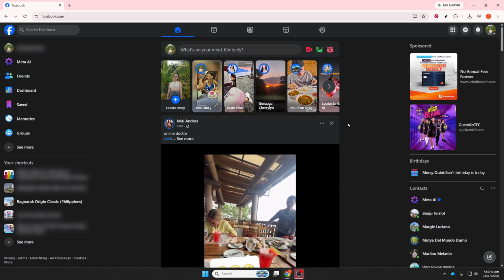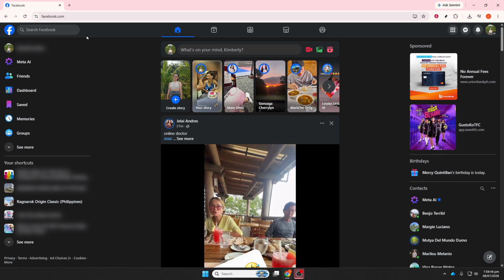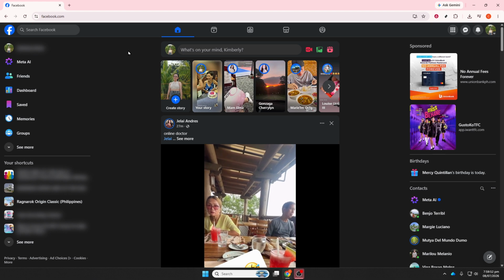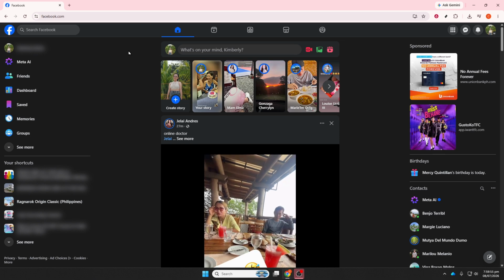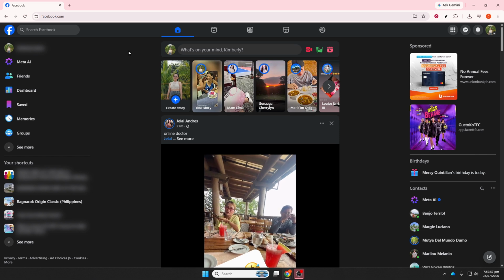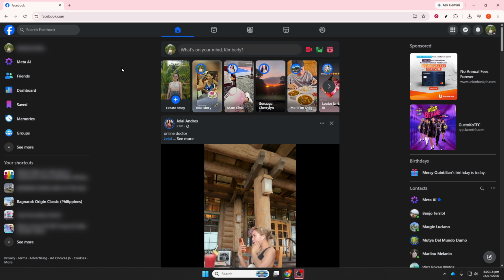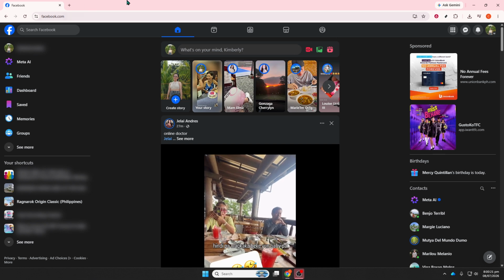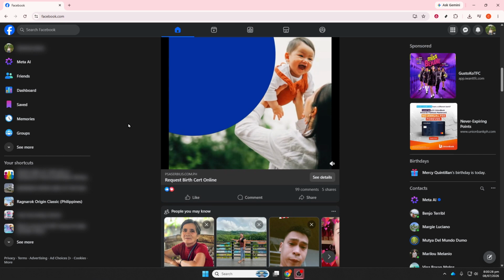How To Fix Facebook Messenger Switch Account Problem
Having trouble switching accounts on Facebook Messenger? In this step-by-step tutorial, you'll learn how to fix the Facebook Messenger switch account problem using the latest troubleshooting methods. Whether the Switch Account option is missing, not working, or Messenger won't let you change accounts, this guide will help you resolve the issue quickly.

In this video, you'll learn:

How to fix the Messenger Switch Account problem
Why the Switch Account option isn't working
How to add and switch between multiple Messenger accounts
Common causes of account switching issues
Troubleshooting tips for Android and iPhone
How to keep your Messenger app updated and working properly

Follow along with this easy guide to get back to switching between your Messenger accounts without hassle.